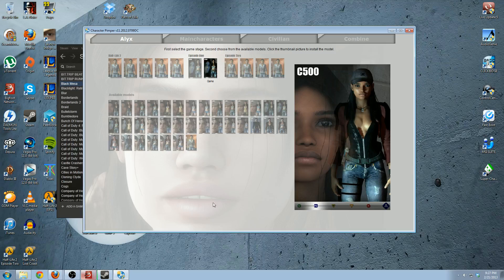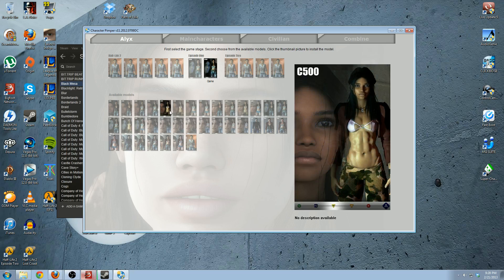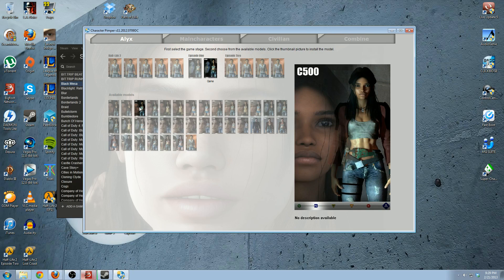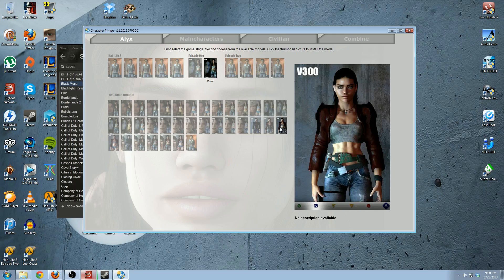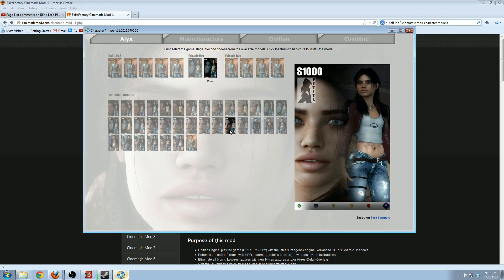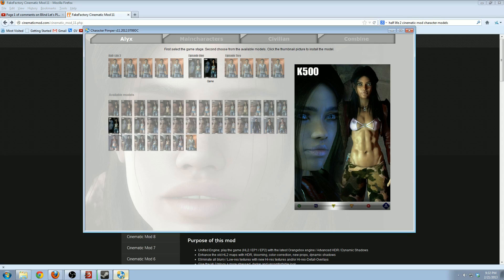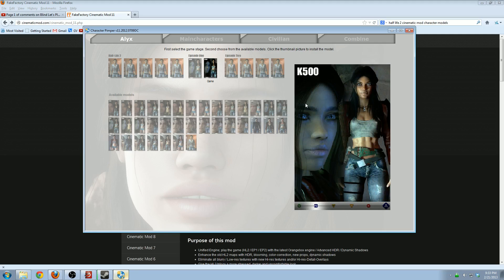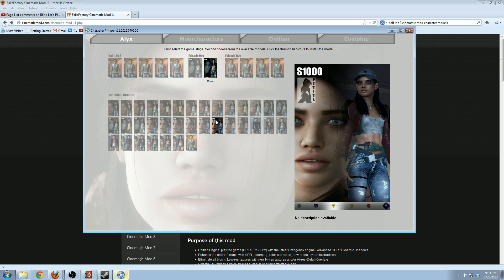Half Life 2 Cinematic Mod (1080p): Episode One Alyx Skin Choices (Live Commentary)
Please let me know what you think, and I'll try to make the most people happy. I'm ok with her skin now though, so if nothing changes that's where it'll be.